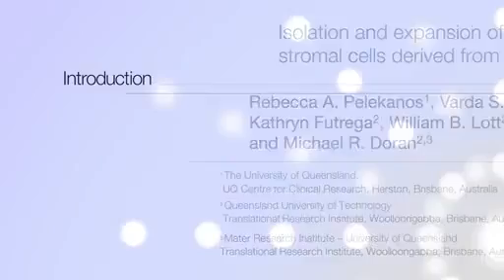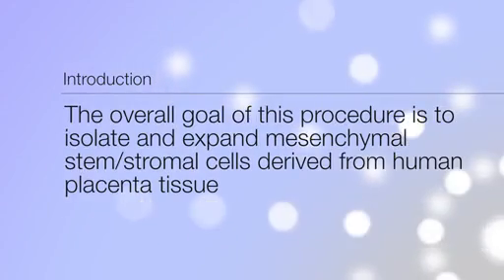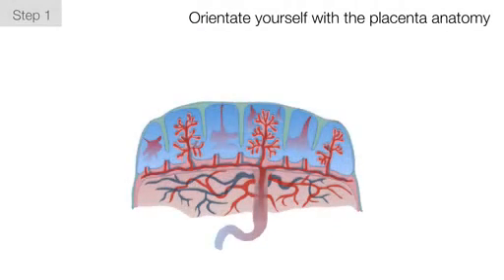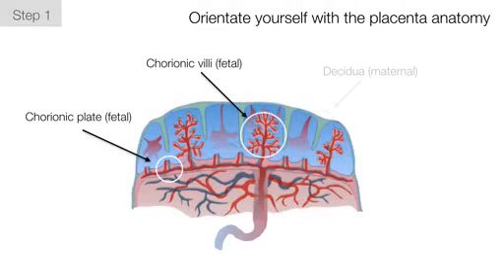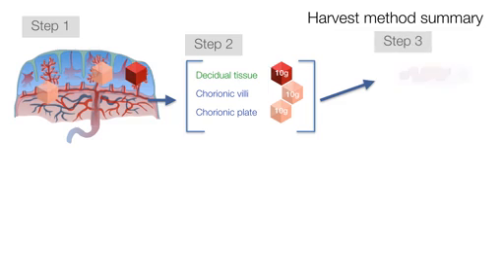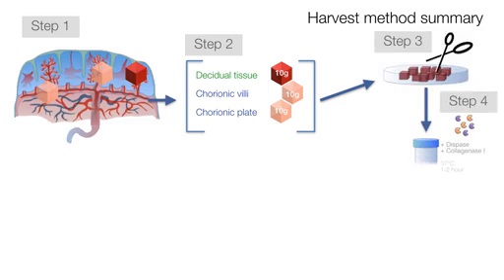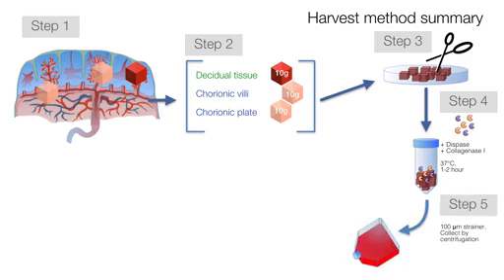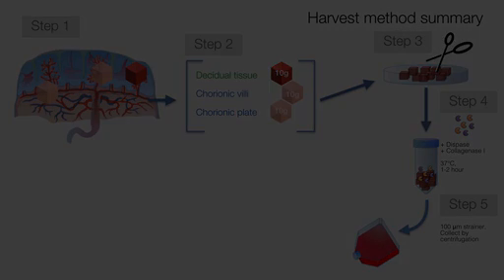Mesenchymal Stem Cells Isolation and expansion | Protocol Preview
Isolation and Expansion of Mesenchymal Stem/Stromal Cells Derived from Human Placenta Tissue -  a 2 minute Preview of the Experimental Protocol

Rebecca A. Pelekanos, Varda S. Sardesai, Kathryn Futrega, William B. Lott, Michael Kuhn, Michael R. Doran
The University of Queensland, UQ Centre for Clinical Research; Queensland University of Technology, Translational Research Institute; Mater Medical Research - University of Queensland, Translational Research Institute;

Herein we describe methods for the dissection of fetal and maternal tissues from human term placenta, followed by isolation and expansion of mesenchymal stem/stromal cells (MSC) from these tissues.